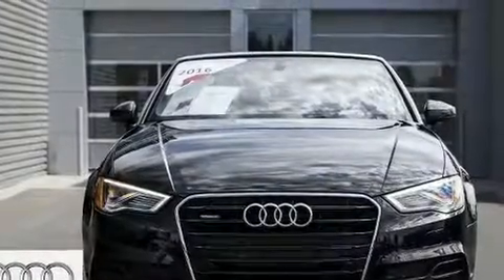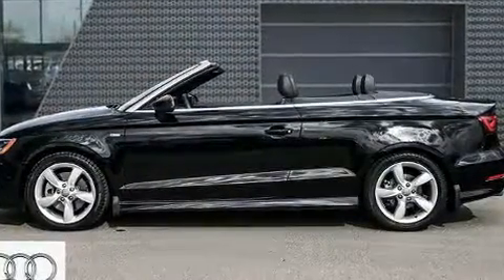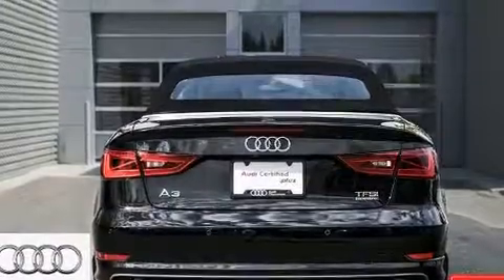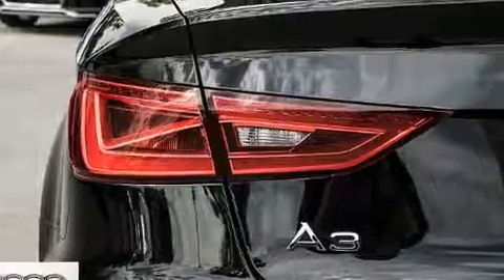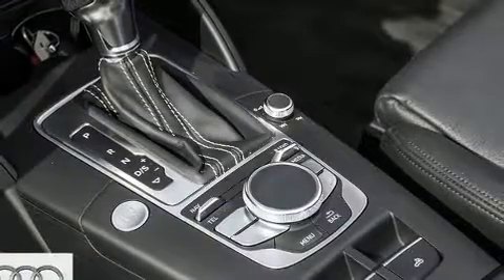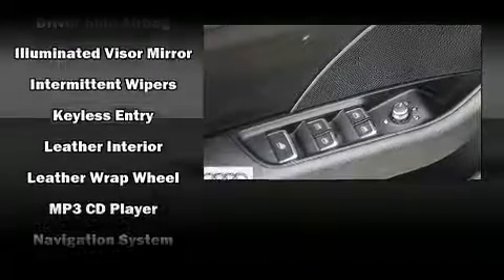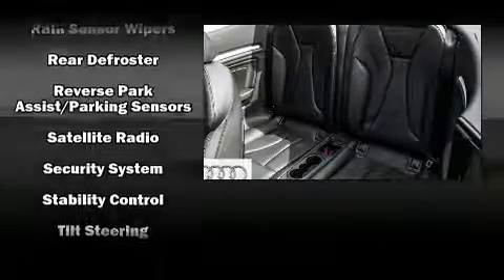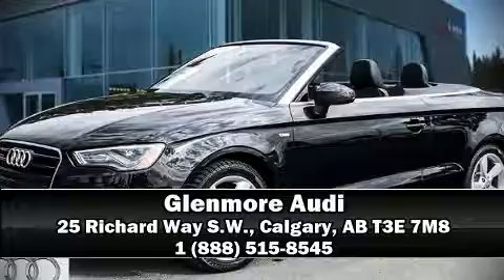2016 Audi A3 2.0T Technik quattro 6sp S tronic Cab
Glenmore Audi
25 Richard Way S.W.

You can expect a lot from the 2016 Audi A3. This 2 door, 4 passenger convertible still has less than 25,000 kilometers! Audi made sure to keep road-handling and sportiness at the top of it's priority list. Under the hood you'll find a 4 cylinder engine with more than 200 horsepower, providing a smooth and predictable driving experience. Well tuned suspension and stability control deliver a spirited, yet composed, ride and drive Top features include a power convertible top, speed sensitive wipers, a leather steering wheel, an automatic dimming rear-view mirror, heated seats, automatic temperature control, blind spot sensor, and more. With high intensity discharge headlights illuminating your path, you'll always appreciate maximum visibility. You and your passengers will enjoy the stereo system, which includes a CD player with MP3 capability, and 13 speakers, providing excellent sound throughout the cabin. Passenger security is always assured thanks to various safety features, such as: dual front impact airbags, integrated roll-over protection, traction control, brake assist, anti-whiplash front head restraints, ignition disabling, and 4 wheel disc brakes with ABS. This vehicle has achieved Certified Pre-Owned status, by passing Audi's comprehensive certification process, including a comprehensive 300-plus-point inspection! We pride ourselves in the quality that we offer on all of our vehicles. Stop by our dealership or give us a call for more information.